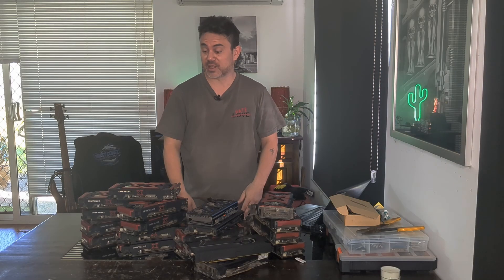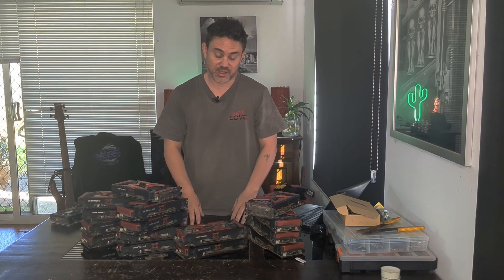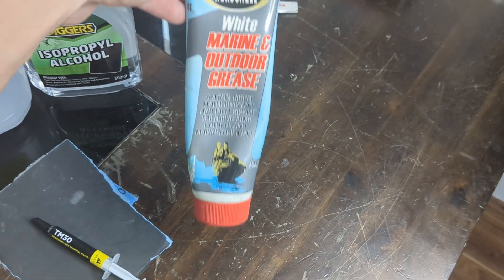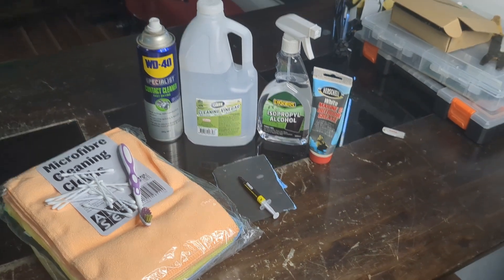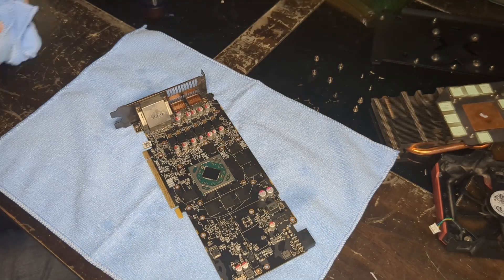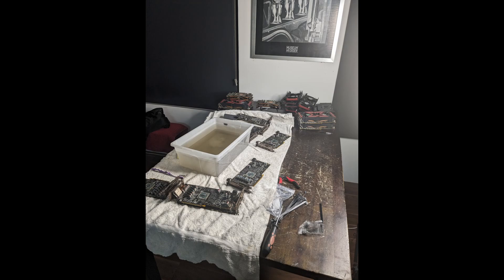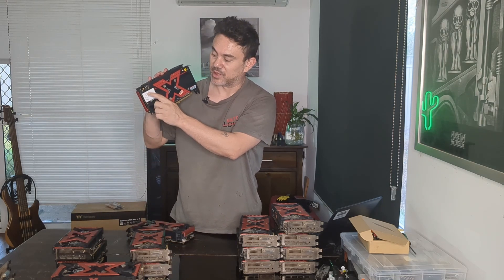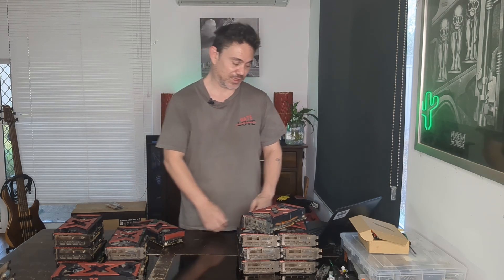Should you buy ex crypto mining Graphics cards to game on?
Instructional video on cleaning and flashing bios on some filthy dirty ex mining graphics cards.

TIMESTAMPS
00:00 Fractal North
00:10 Ex mining cards  Intro
02:08 Cleaning materials needed
02:44 Dissasembly and clean
06:11 Progress update
08:30 Flashing correct BIOS
11:19 Final Verdict